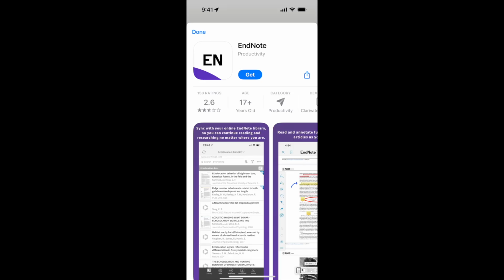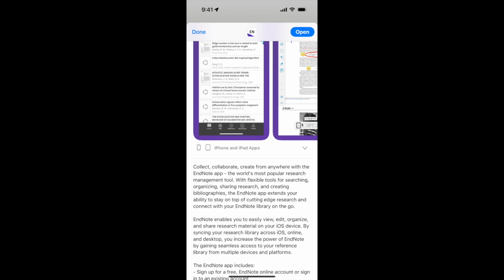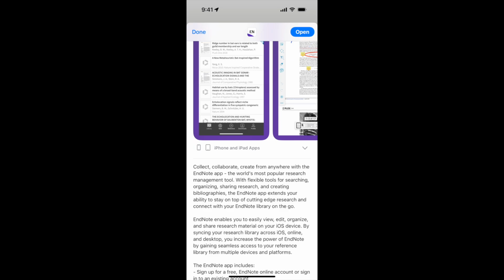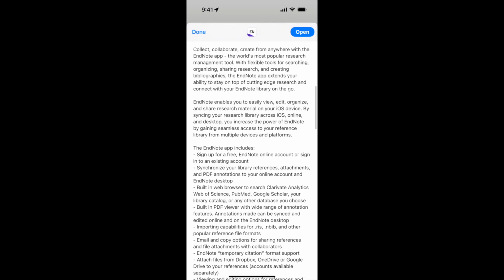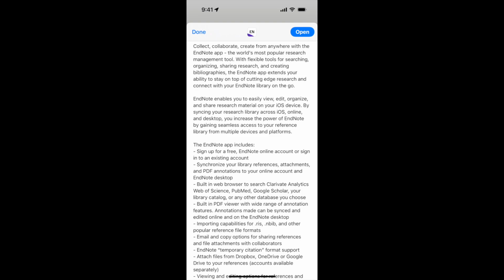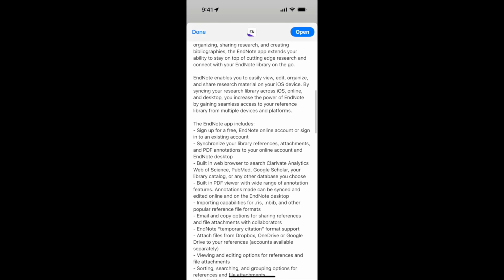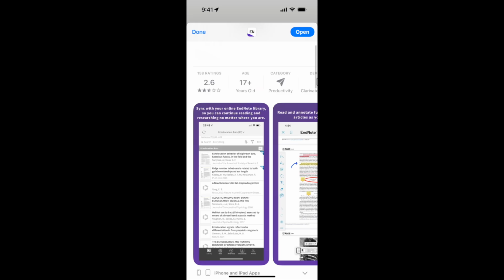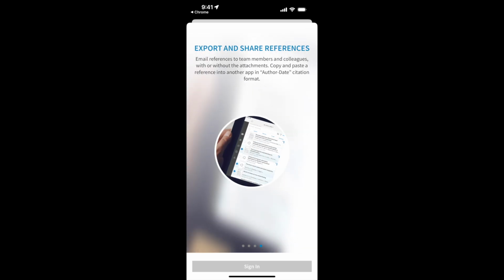EndNote app - how to install on iPhone